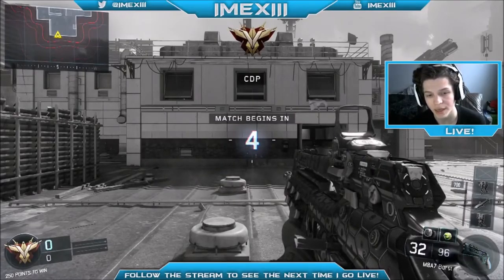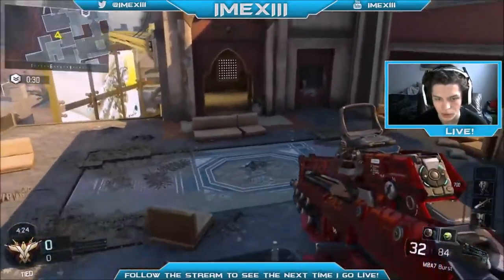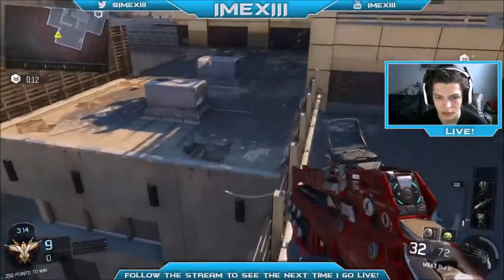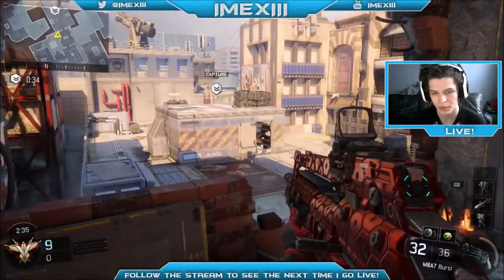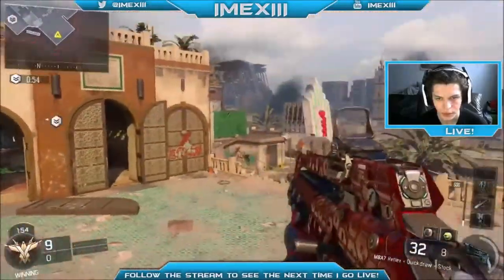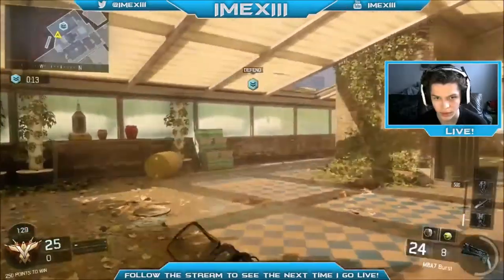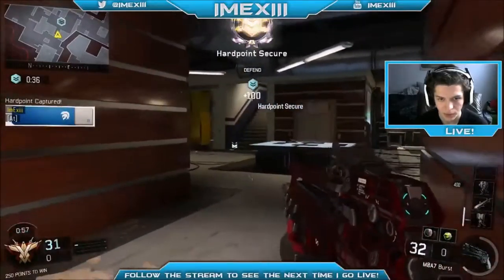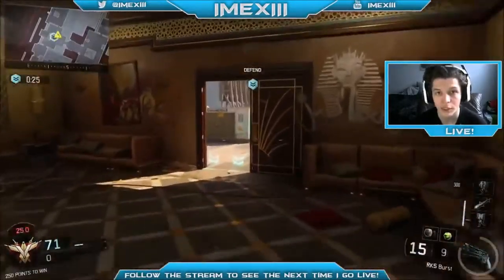How To Anchor! (Ep.4)